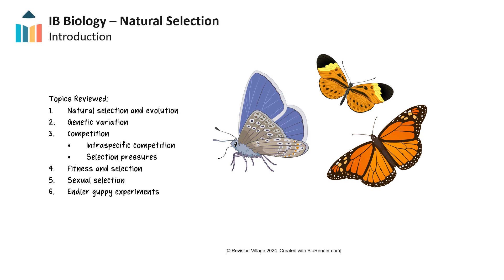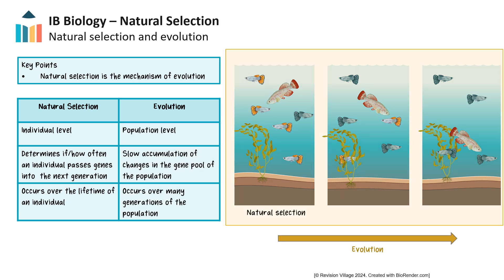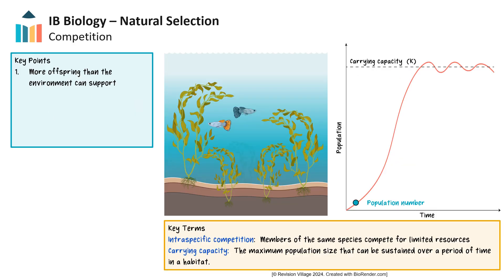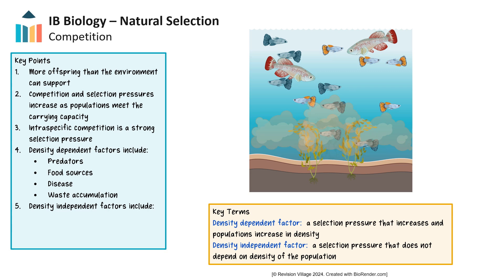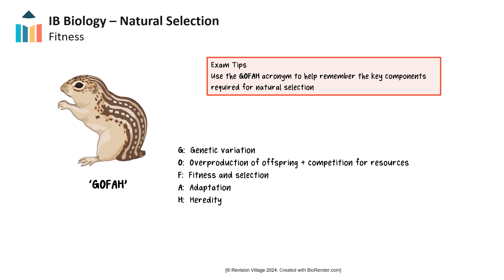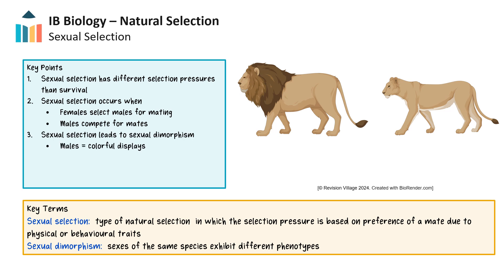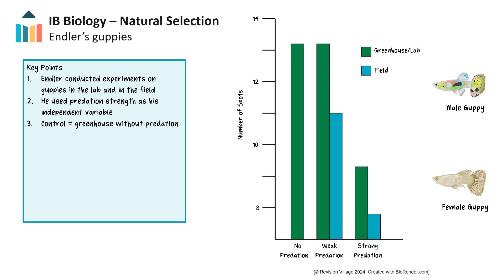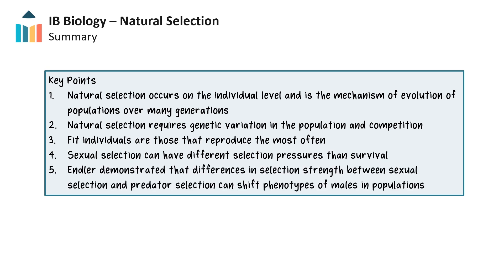Natural Selection [IB Biology SL/HL]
The key concepts we will cover in this video include the evolution theories of Lamark and Darwin and the process of speciation with reference to reproductive isolation and differential selection. In addition, evidence for evolution including homologous and analogous structures, comparative genomics, phylogenetic trees, and selective breeding are reviewed.

0:00 - Introduction
0:46 - Natural Selection and Evolution
2:19 - Variation
3:26 - Genetic Variation
3:49 - Competition
6:17 - Fitness
8:13 - Sexual Selection
10:09 - Endler’s Guppies
12:50 - Summary